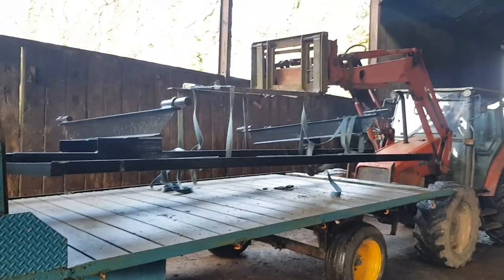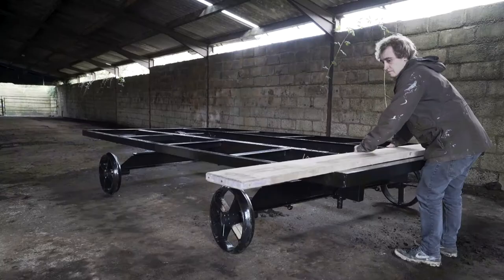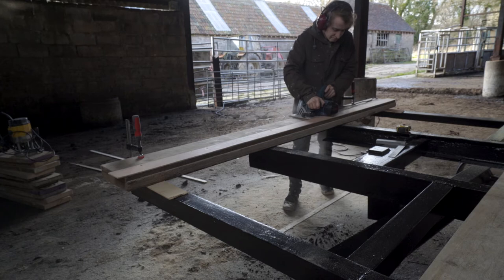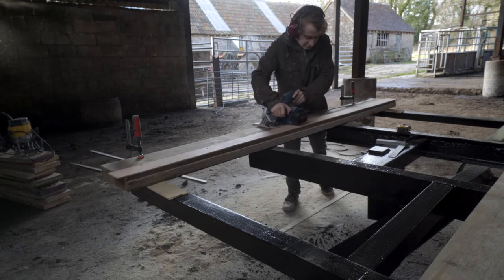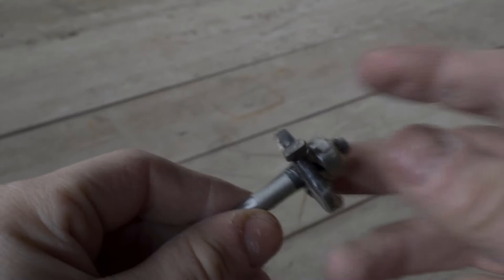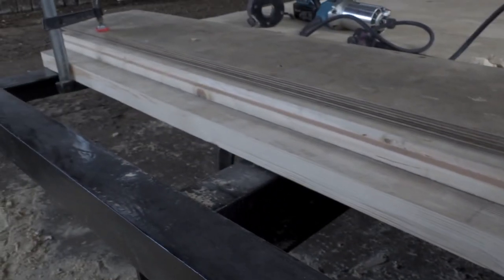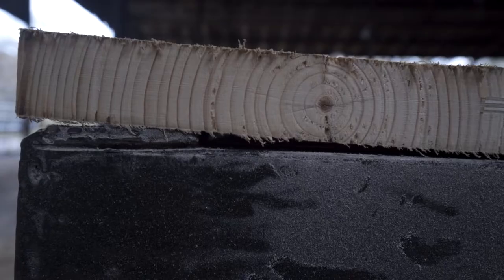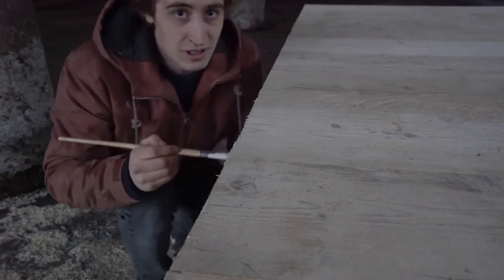How to build a Shepherd Hut | Making the floor // EP1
Hello and welcome to my first video in my Shepherd Hut build series. I will separate the videos into the main aspects of the build for you to follow along. I started with the floor cause making a floating roof would be have been difficult.